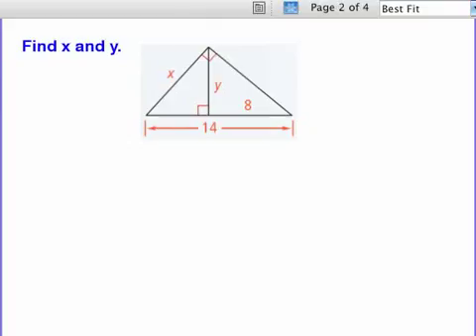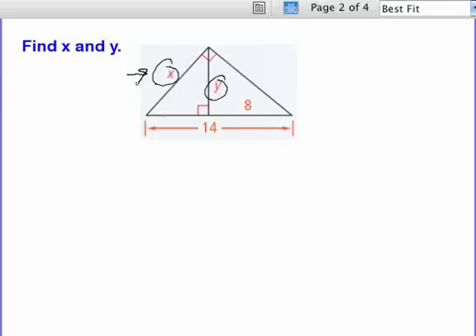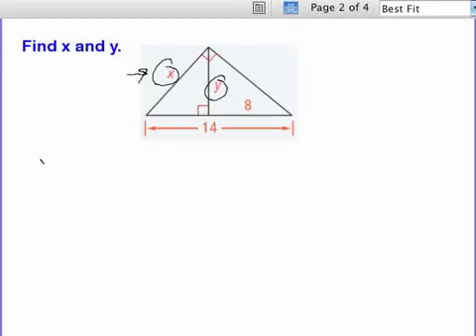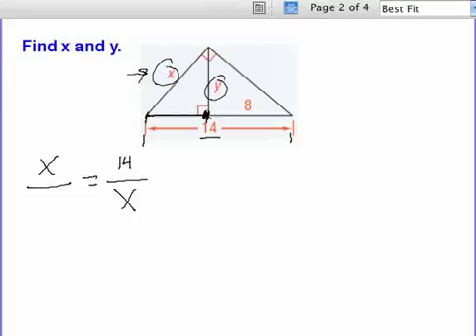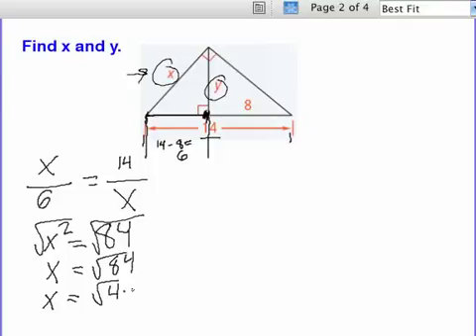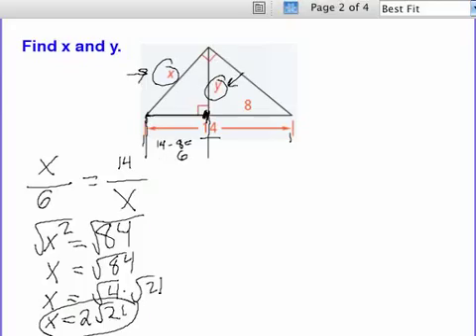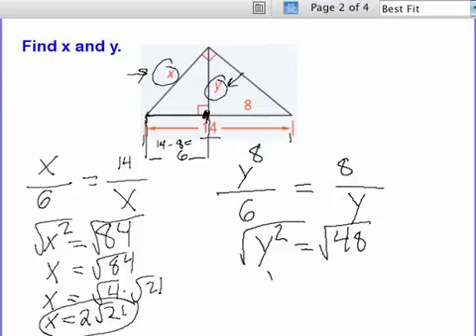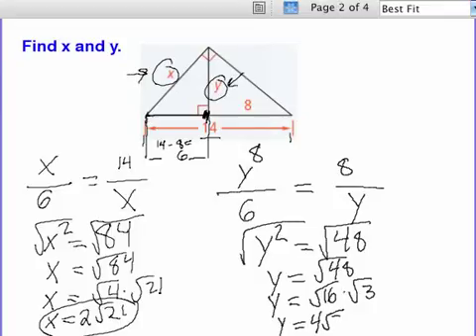Proportions in Right Triangles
Geometry Pearson Unit 7.4